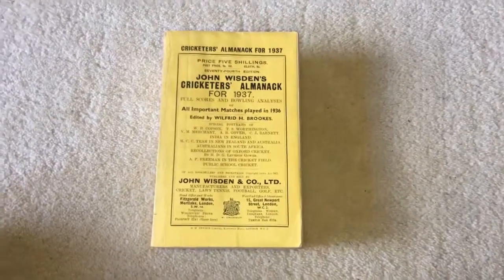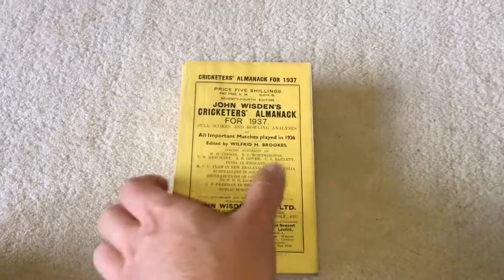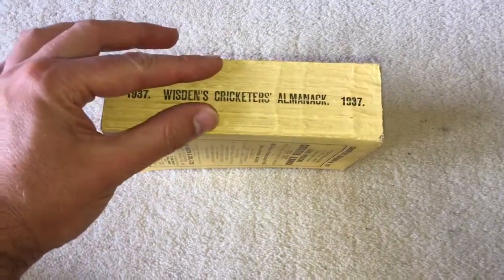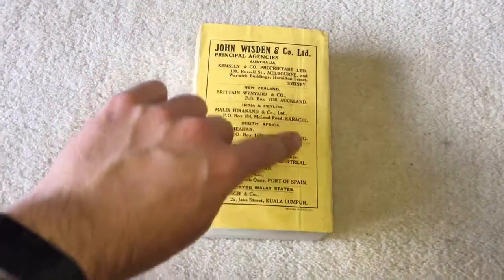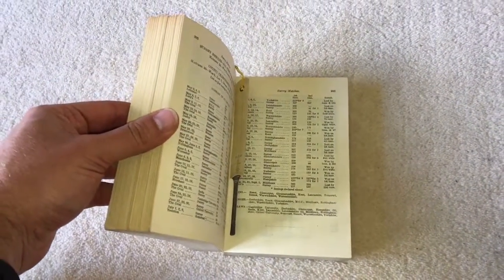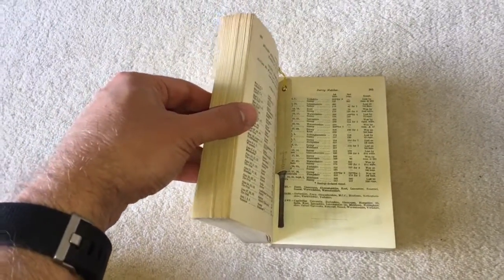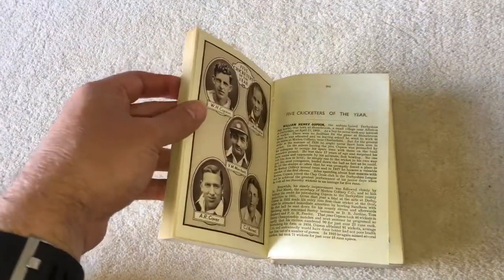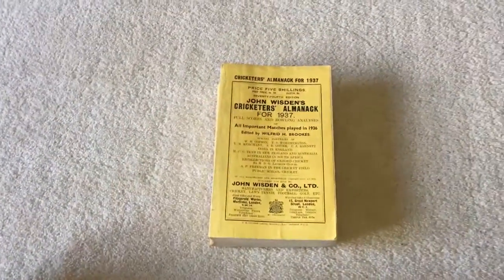Very nice 1937 Paperback Wisden